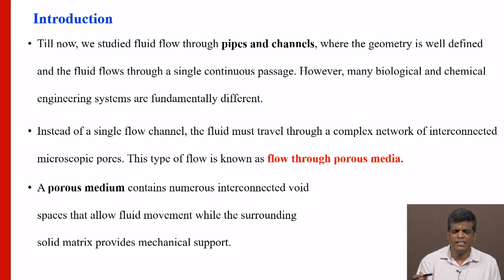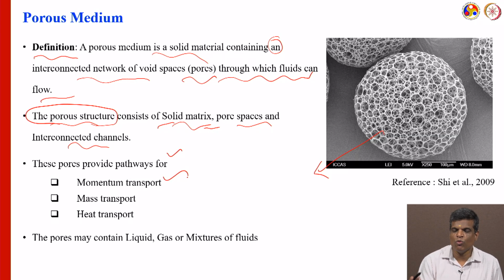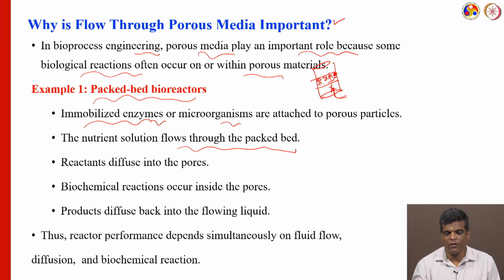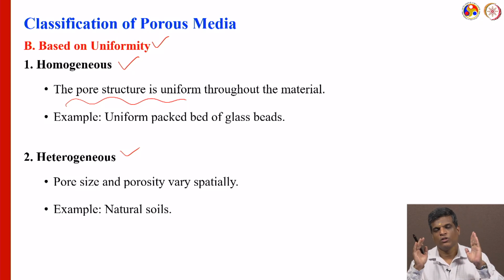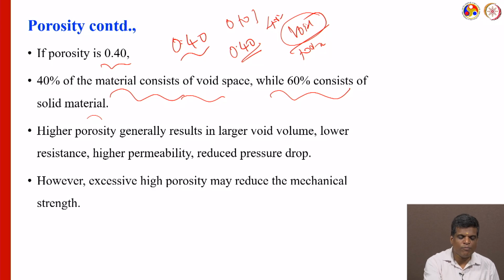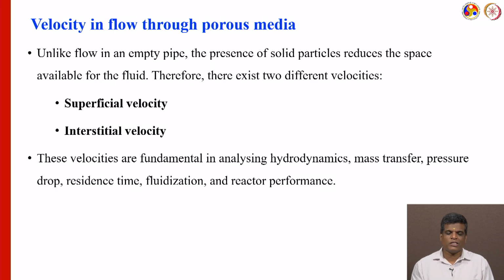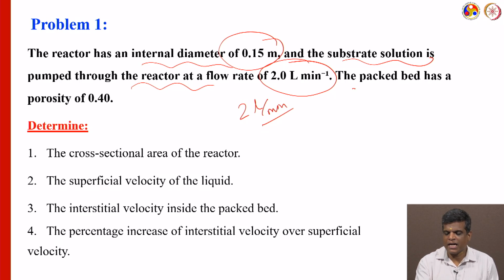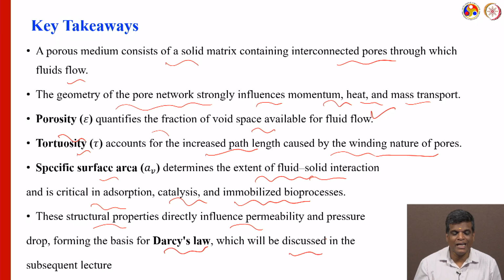Lec 21: Fundamentals of Flow Through Porous Media